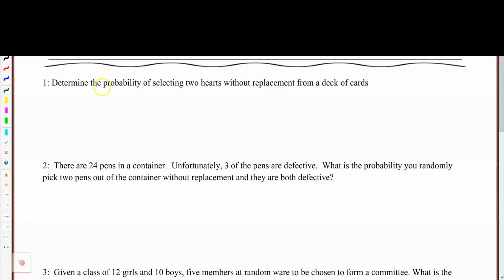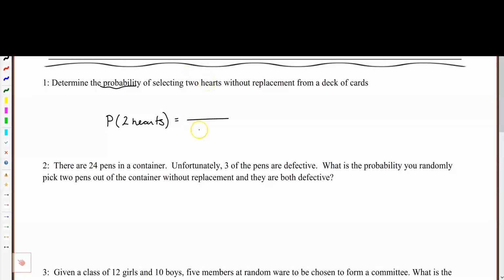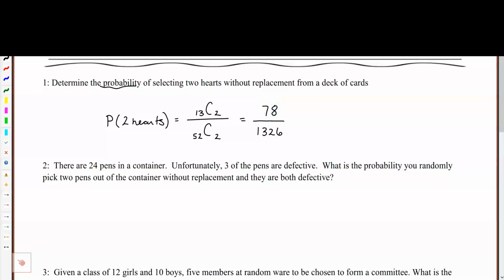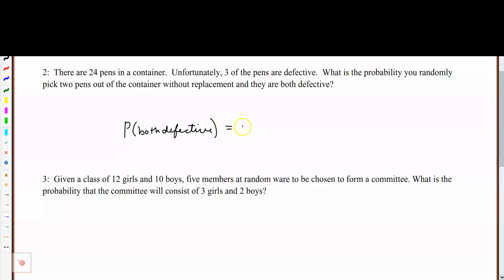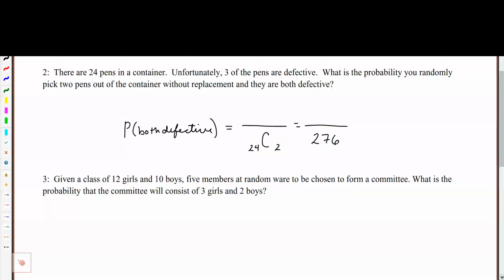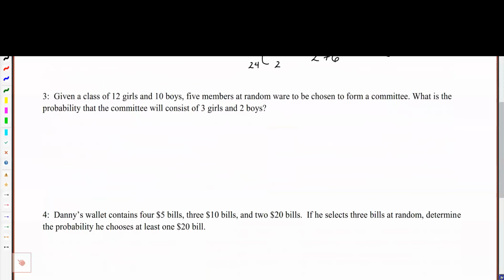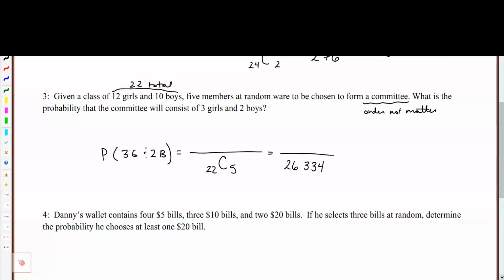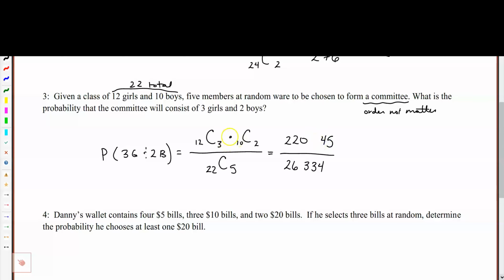Probability: using combinations and FCP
Using combinations and FCP to determine the numerator and denominator when calculating probability.